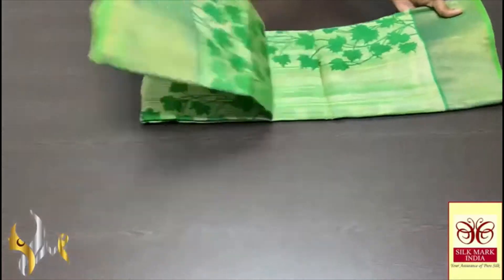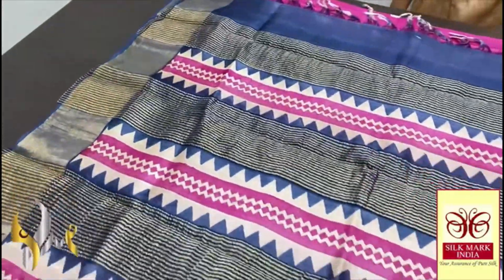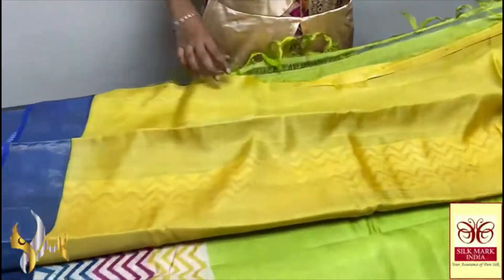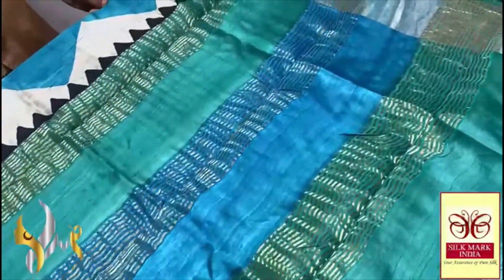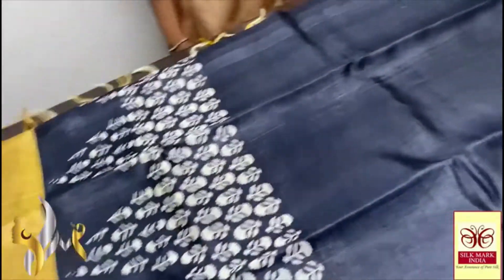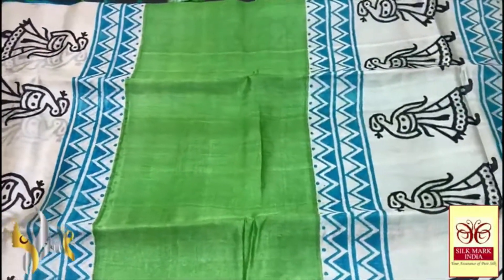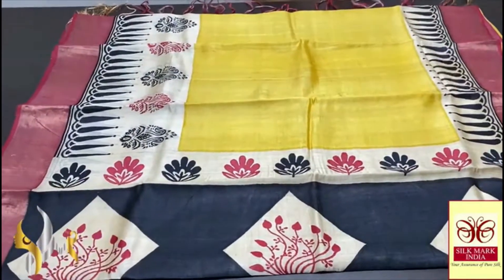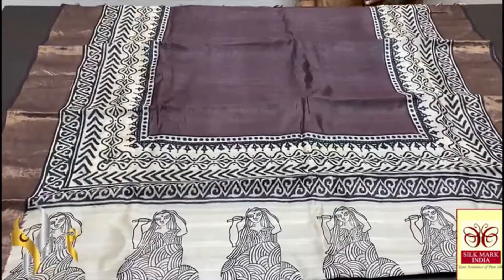Tussar Silk Sarees(New Collections)